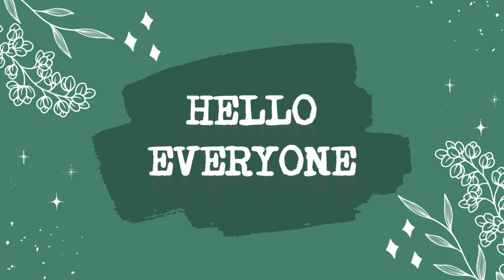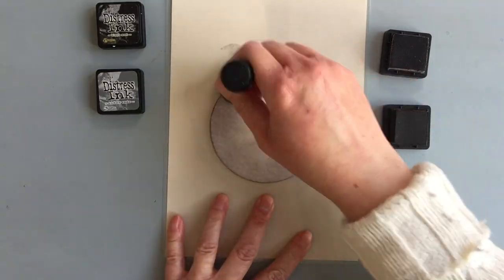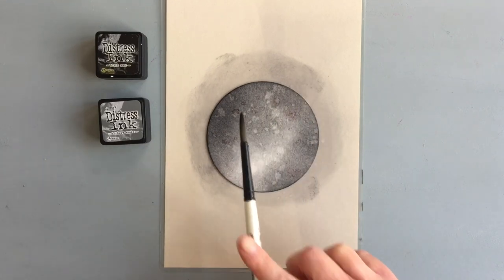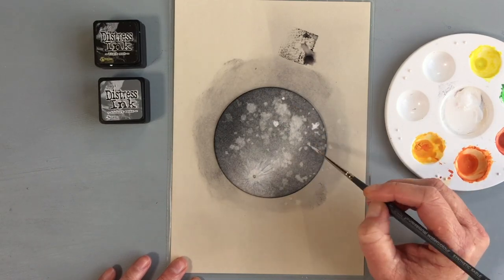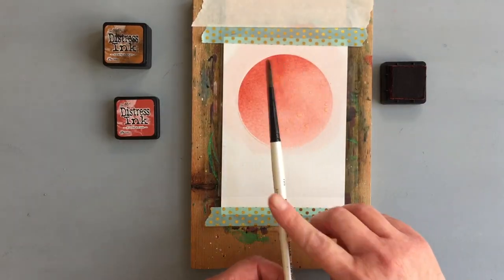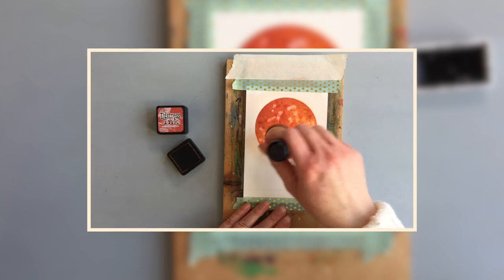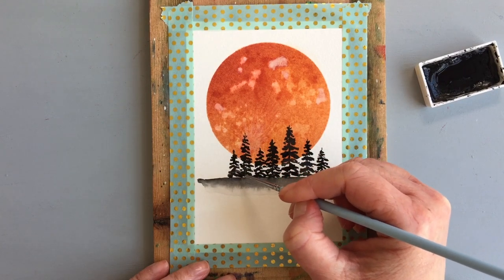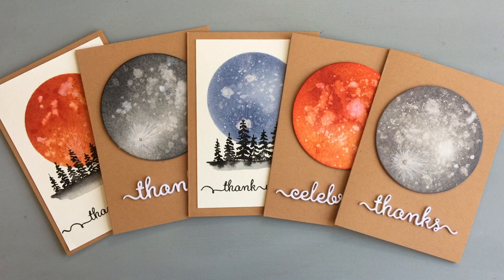Create A Very Quick & Simple Moon With Distress Inks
In this video I will show you how to create a moon using Distress inks using the lifting technique. This is a very quick and simple way to create moon, without hardly any effort.

If you do not have Distress inks, this technique works with any inks that react with water and can be lifted with a paper towel.

••• VIDEO CONTENT •••
00:00 Intro
00:40 Card 1
05:49 Card 2
11:18 Assembling The Cards

Blue Mood - Robert Munzinger